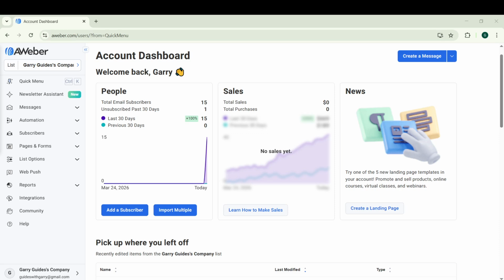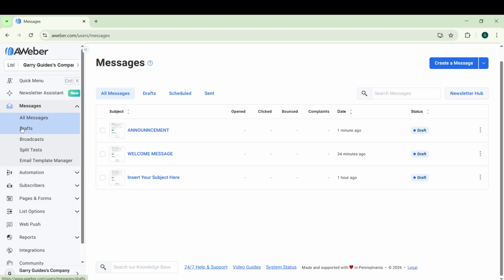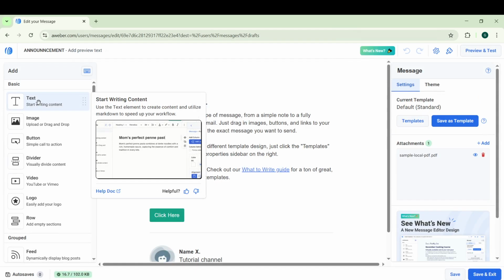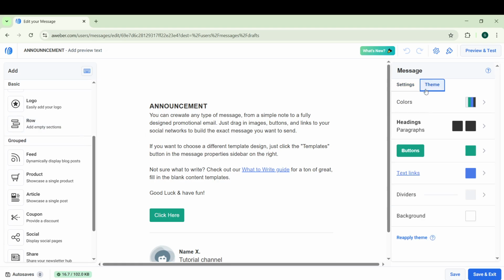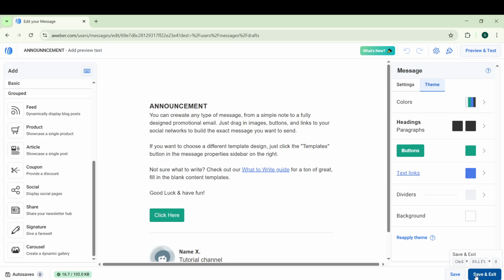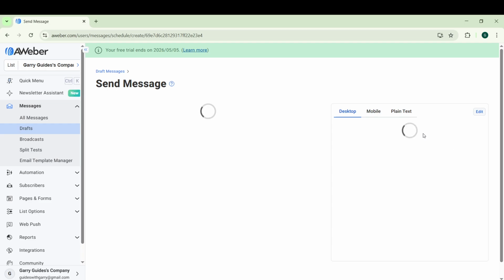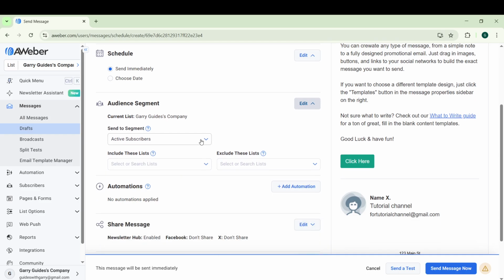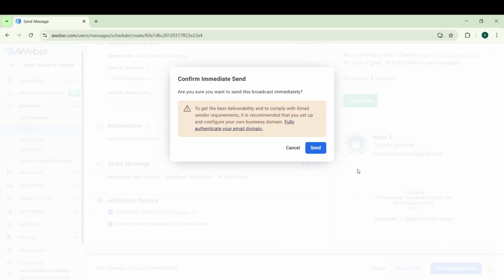How To Broadcast Email On Aweber [2026 Guide]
In today's video we cover: How To Broadcast Email On Aweber, Aweber Broadcast Tutorial, Aweber, Email Marketing, Broadcast Email, Aweber Guide, Email Newsletter, Digital Marketing, Sending Emails, Aweber Software, Subscriber Communication, Marketing Automation, Email Outreach, List Management, Broadcast Messaging

-Google Drive
-Google Meets
-Google Sheets
-Google Chrome
-Google Forms
-Google Gmail